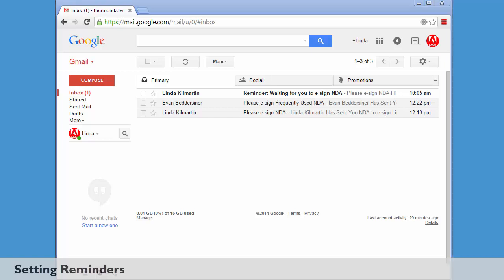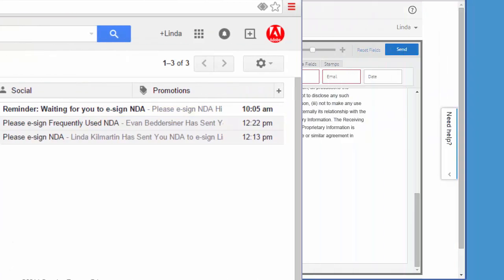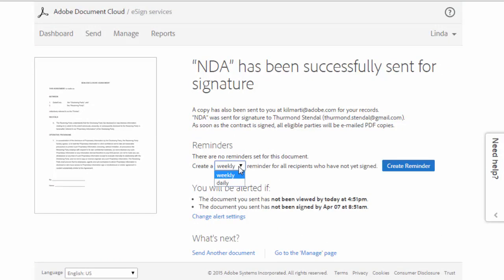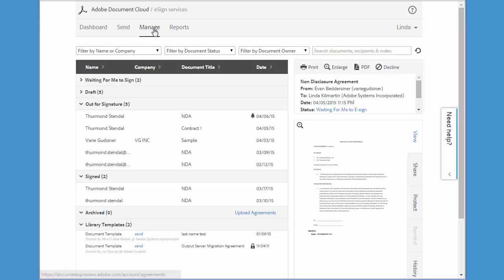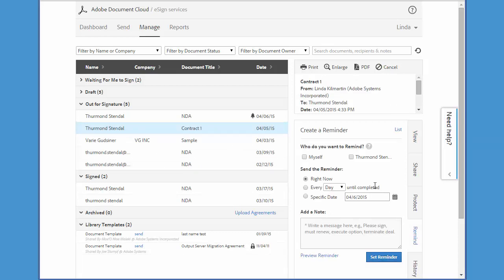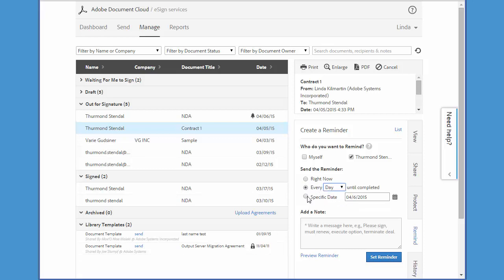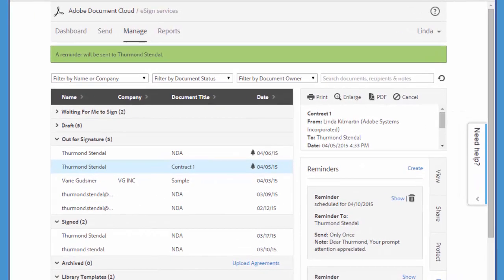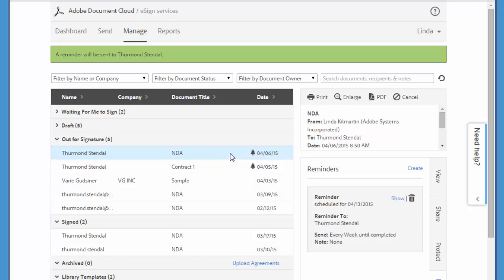Sending reminders | Adobe Acrobat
How to set up and send email reminders to signers letting them know they have a document waiting for their review.